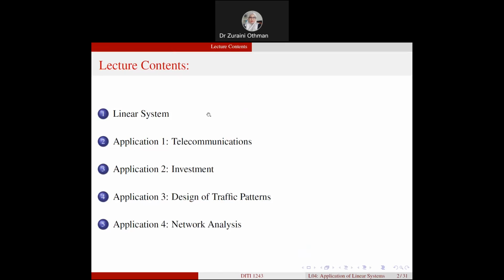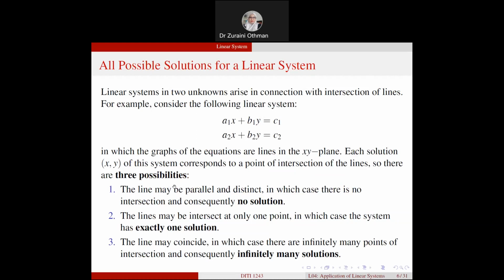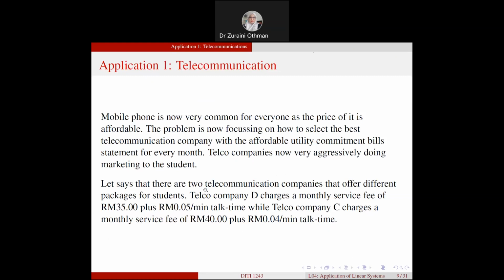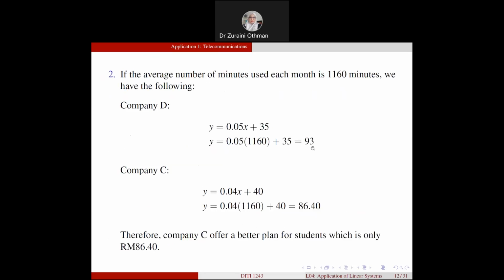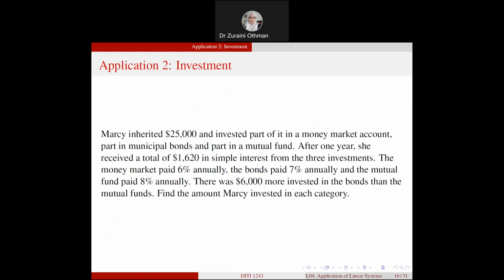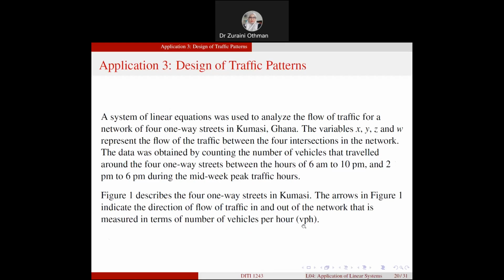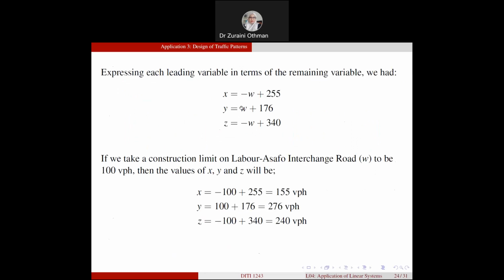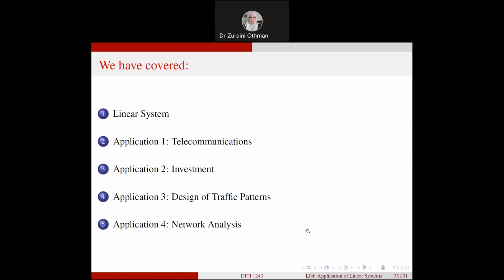Lecture 4 DITI 1243